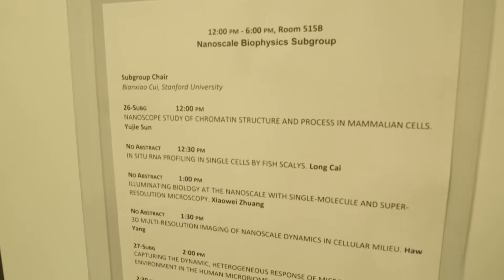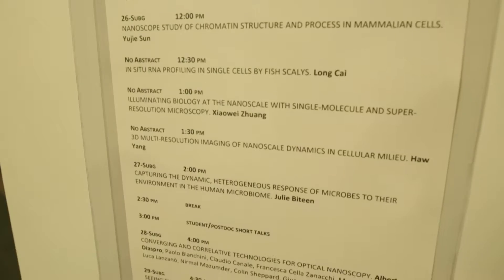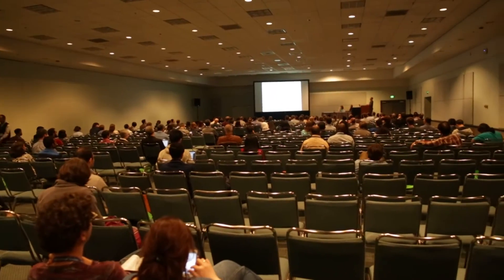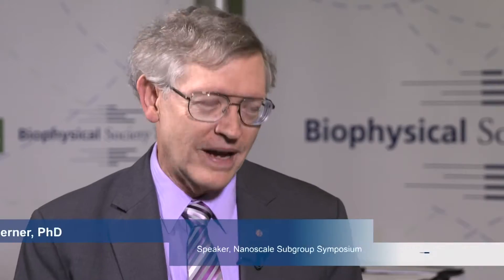Nanoscale Biophysics Symposium - W.E. Moerner, PhD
Biophysical Society TV was honored to interview one of the recipients of the 2014 Nobel Prize in Chemistry, W.E. Moerner, PhD. Dr. Moerner also spoke on Saturday at the subgroup on Nanoscale Biophysics. We ask him about that and the future of his research.